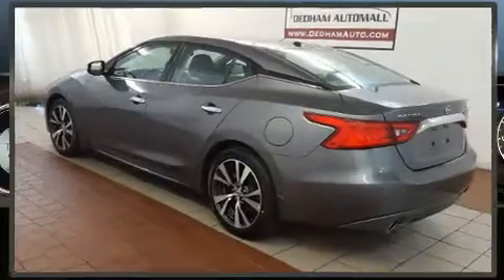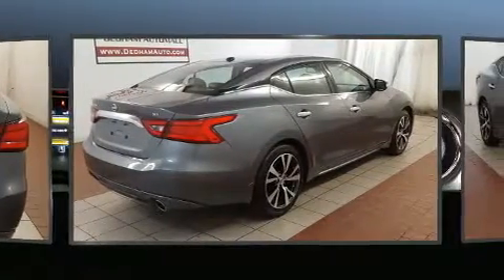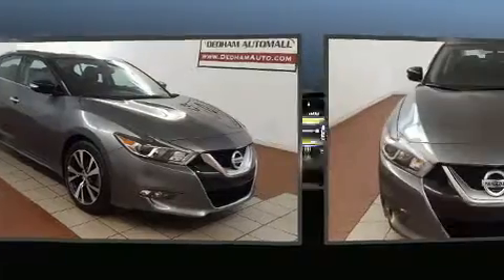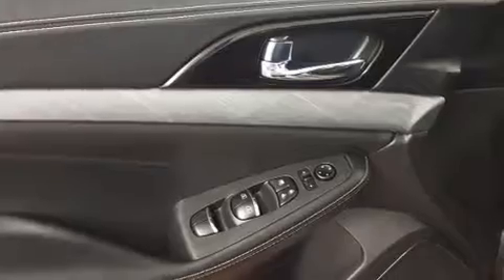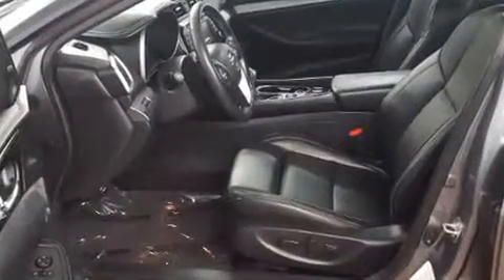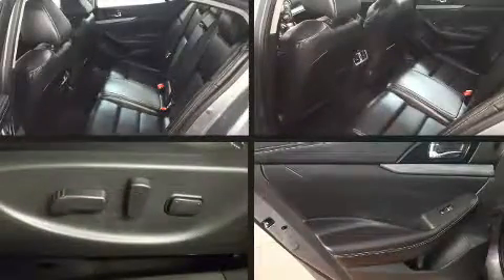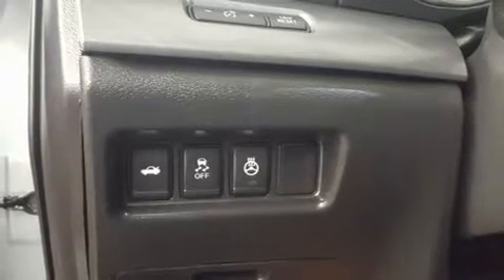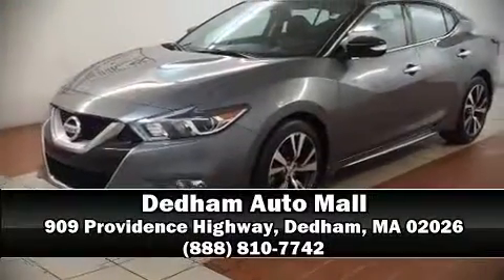2017 Nissan Maxima 3.5 in Dedham, MA 02026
Get excited about the 2017 Nissan Maxima. This 4 door, 5 passenger sedan still has less than 10,000 miles! It features a front-wheel-drive platform, an automatic transmission, and a 3.5 liter 6 cylinder engine. All of the following features are included: front and rear reading lights, a built-in garage door transmitter, front bucket seats, front fog lights, tilt and telescoping steering wheel, cruise control, and power seats. You and your passengers will enjoy the stereo system, which includes a CD player with MP3 capability, and 8 speakers, providing excellent sound throughout the cabin. Nissan also prioritized safety and security by including: dual front impact airbags with occupant sensing airbag, front side impact airbags, traction control, brake assist, anti-whiplash front head restraints, a panic alarm, and 4 wheel disc brakes with ABS. This car was designed with safety in mind, allowing you to drive with even greater assurance. Our team is professional, and we offer a no-pressure environment. They'll work with you to find the right vehicle at a price you can afford. Stop in and take a test drive!